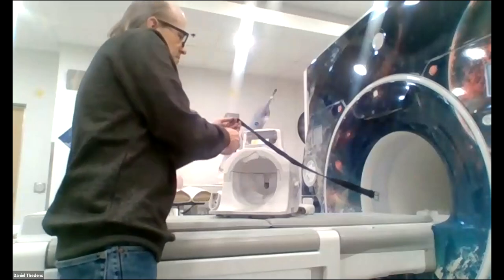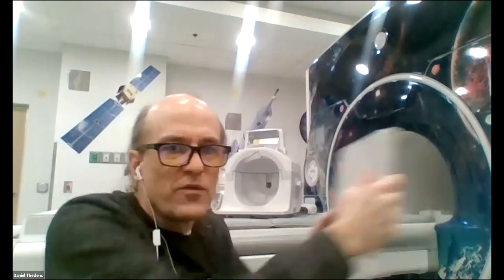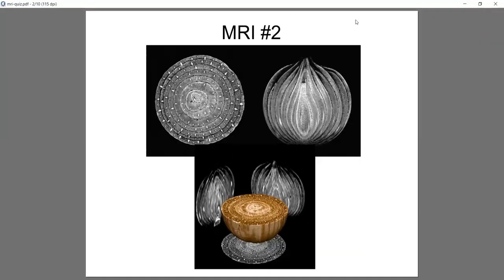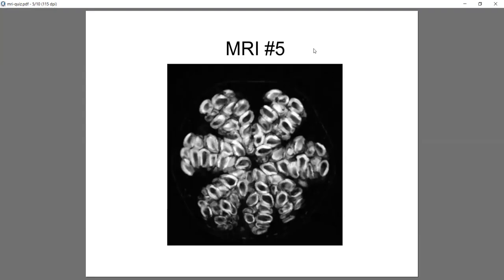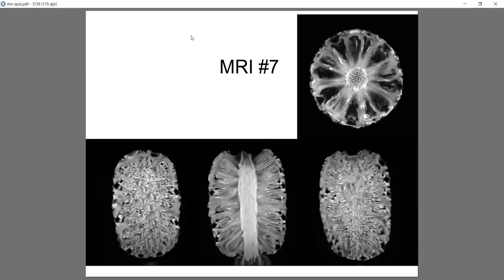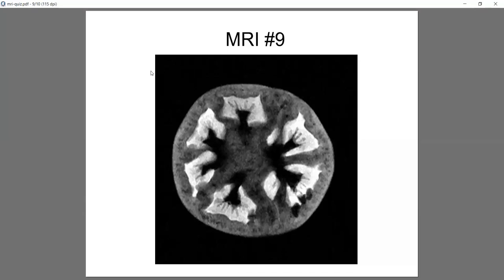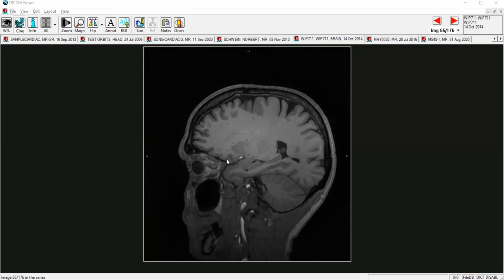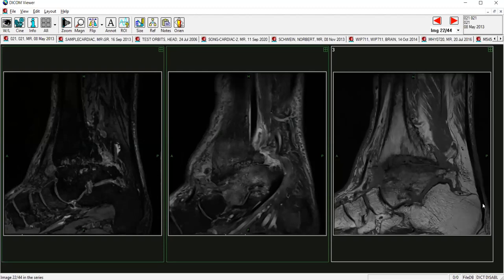Look Inside with MRI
Magnetic Resonance Imaging (MRI) uses magnets and radio waves to take detailed pictures inside the body. Look at what an incredibly powerful magnet can do, see if you can recognize the insides of items that might be in your refrigerator, and see how the brain and other parts of the body can be seen on MRI pictures.